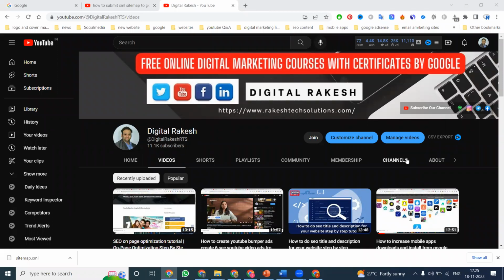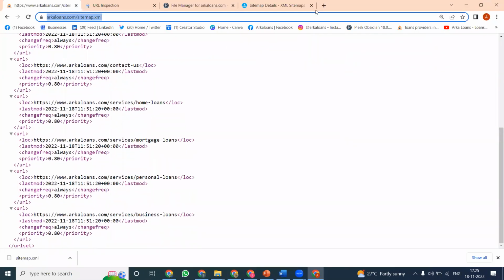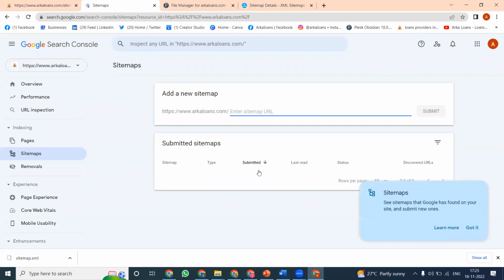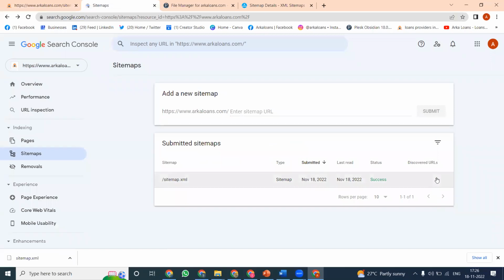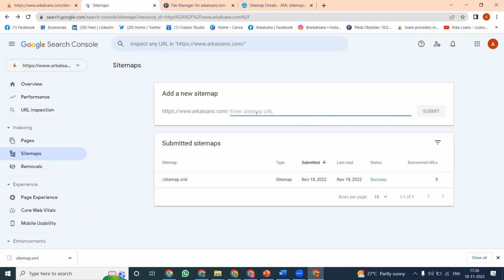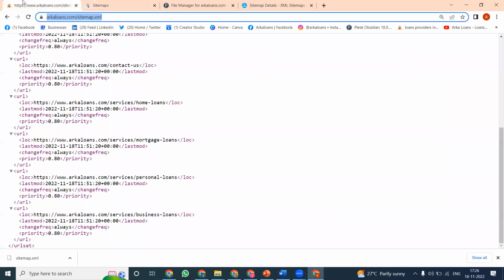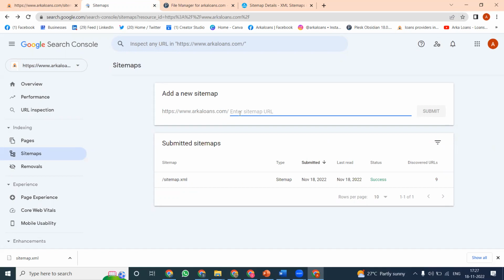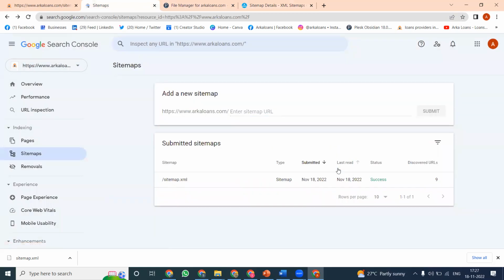How to submit xml sitemap to google search console | SEO Tutorial | Digital Rakesh